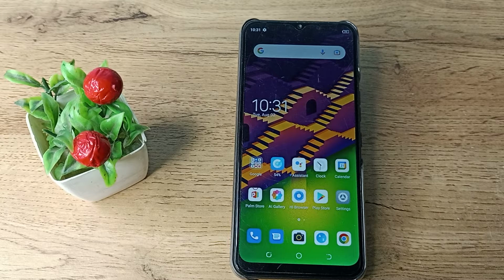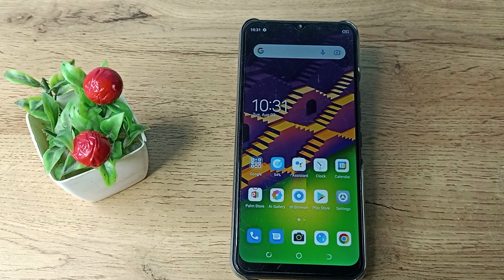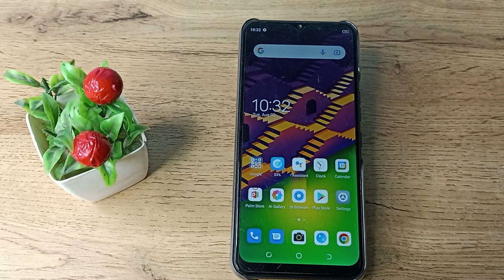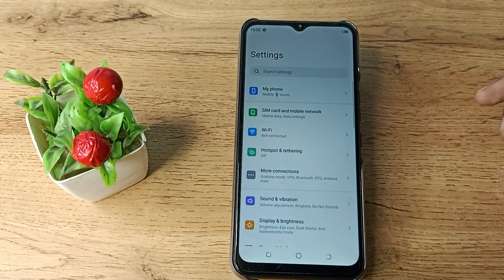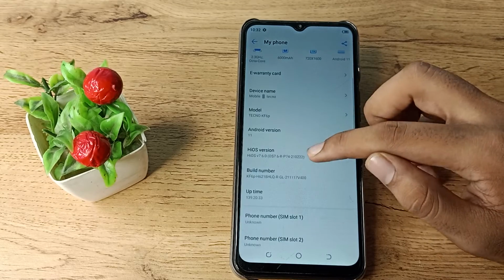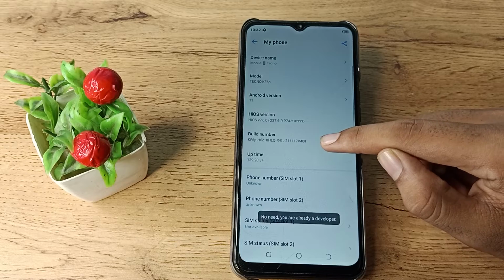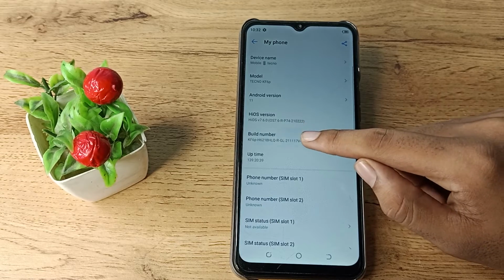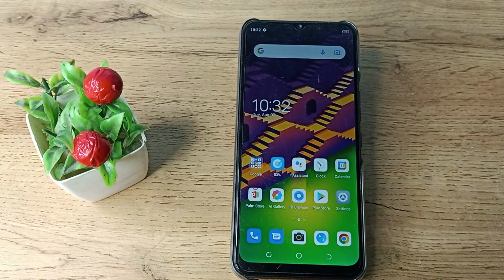How to check Build Number in Tecno Spark Go phone